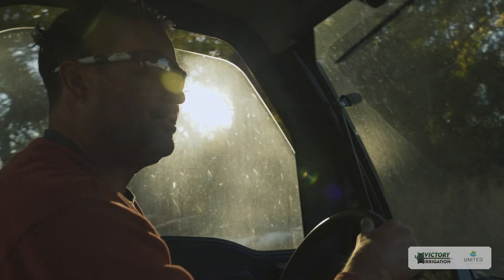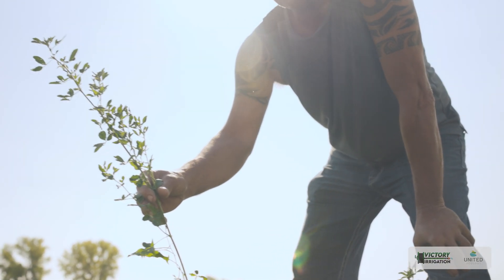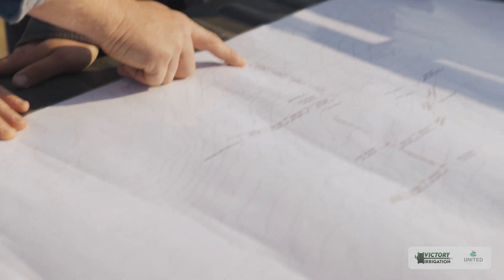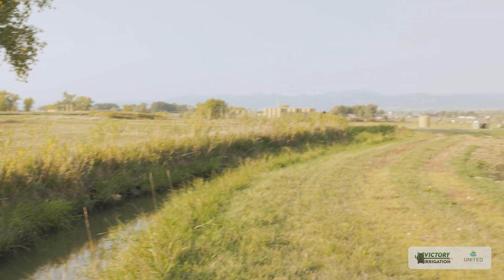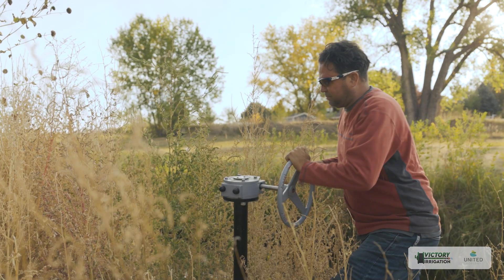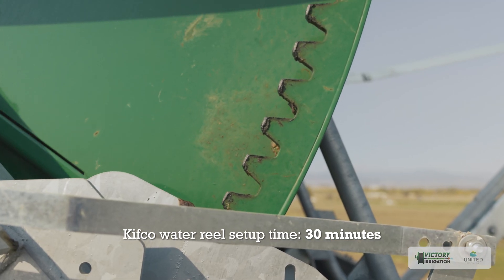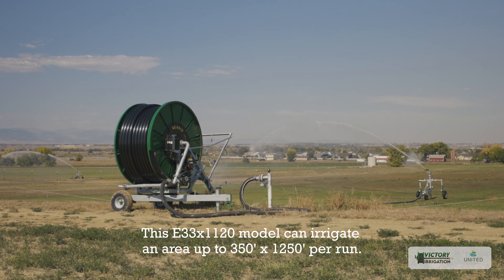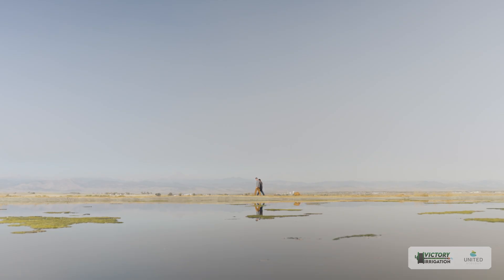Case Study - Flood Irrigation to Kifco Hose Reel Conversion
Converting 250 acres of hay and alfalfa from flood irrigation to overhead with a Kifco traveling hose reel, buried PVC, and a new irrigation pond.

If you see something you could use in this video, reach out for a free consultation.